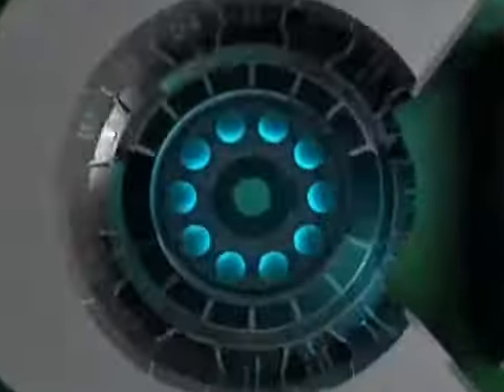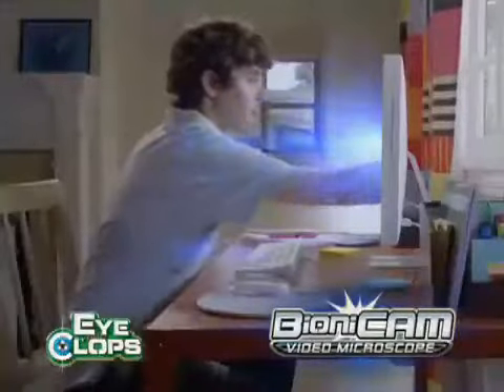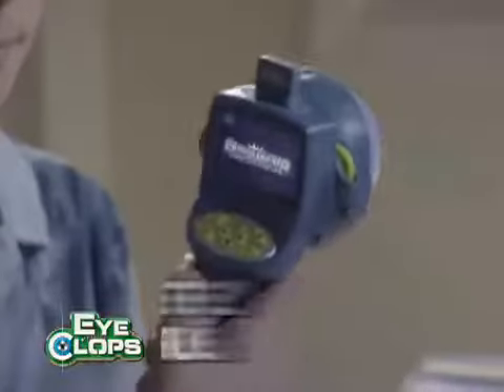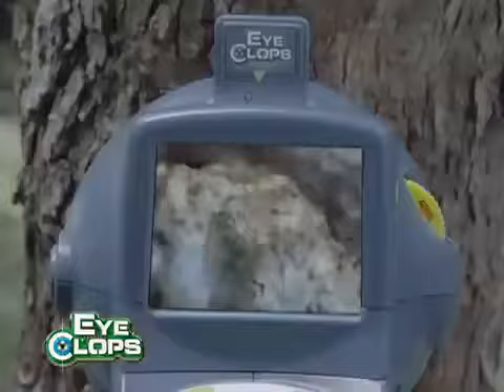Eyeclops BioniCam Commercial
Eyeclops BioniCam